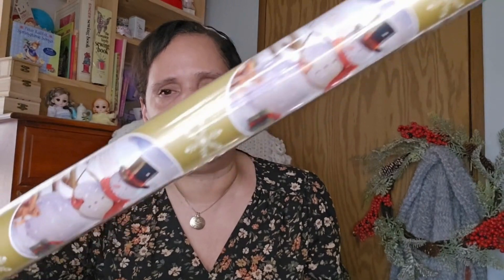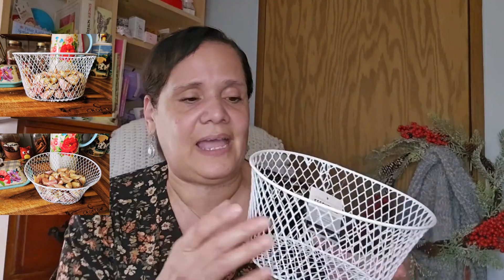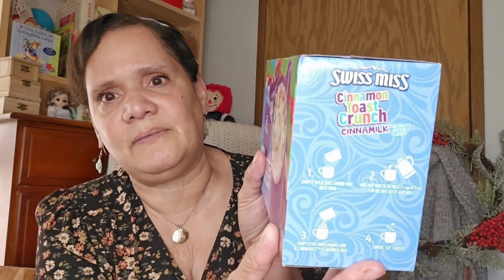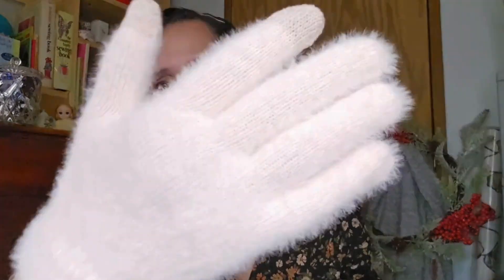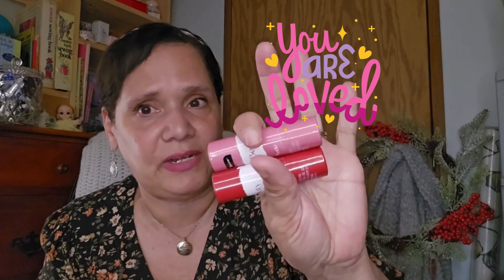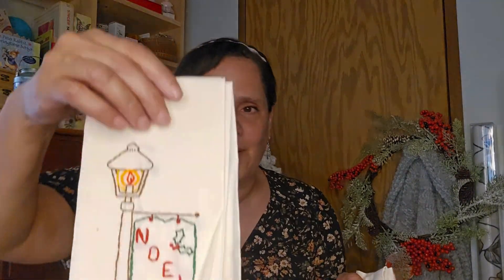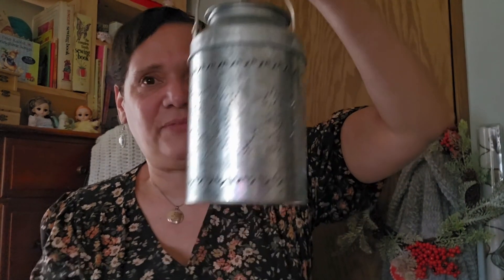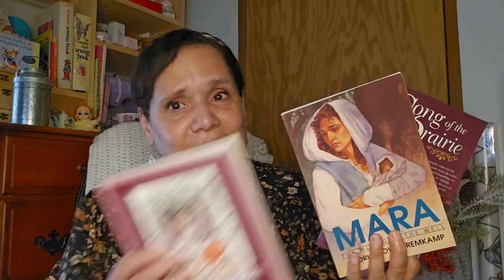Collective Haul!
I found some great items at Dollar Tree and Thrifting!